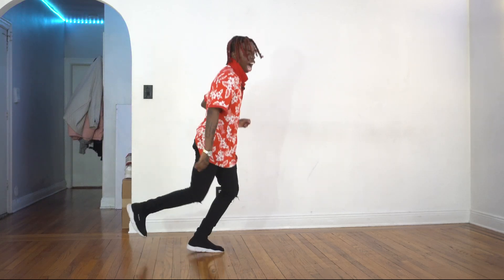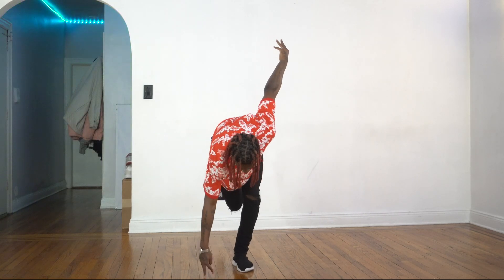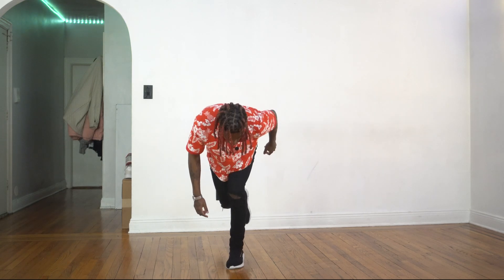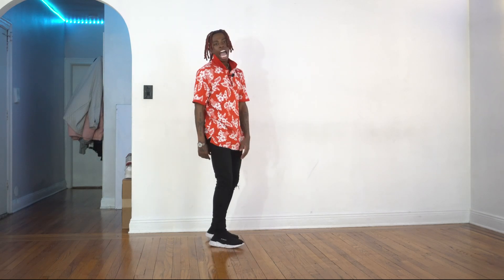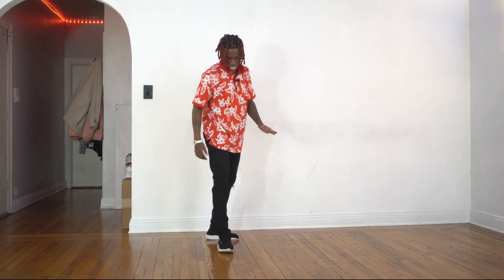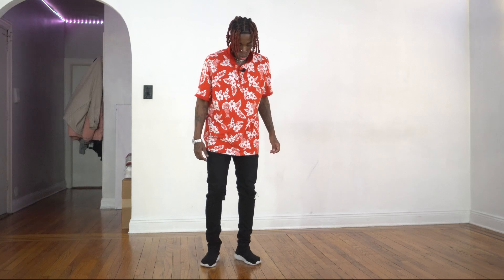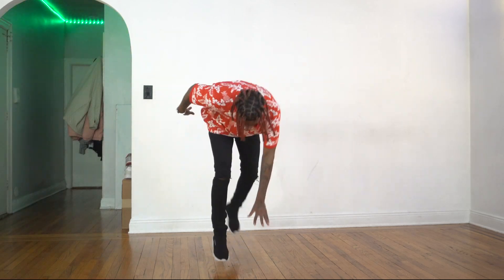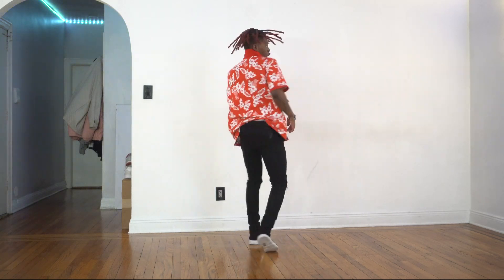How to Get Sturdy like Shafar sjc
Today I show you guys How to Get Sturdy like Shafar Sjc , a get sturdy tutorial for everyone who like the sturdy dance. Hope you enjoy this video.